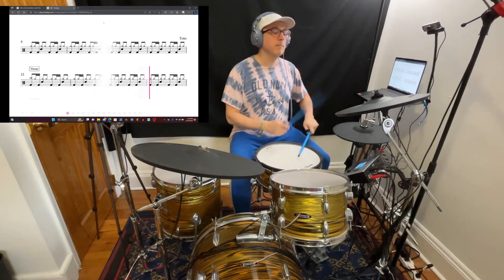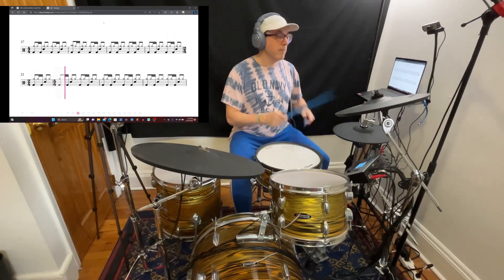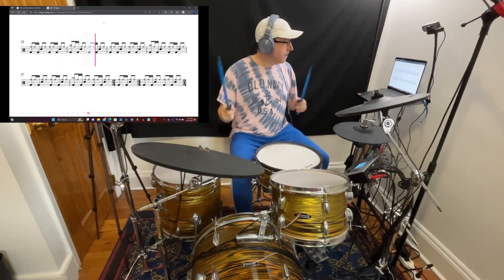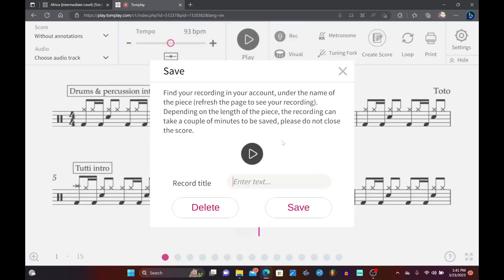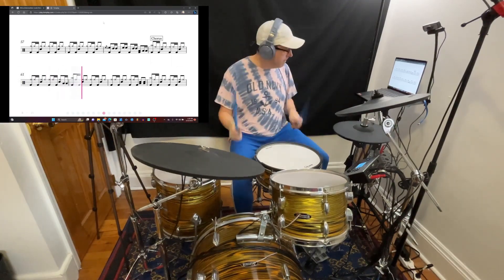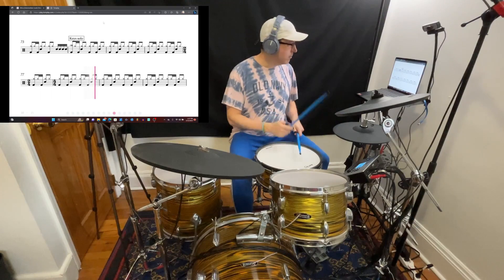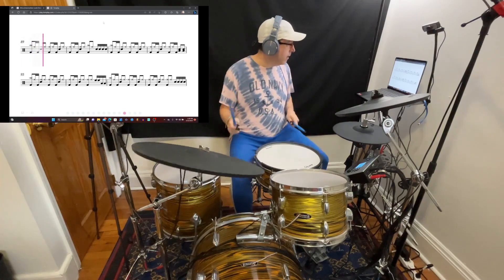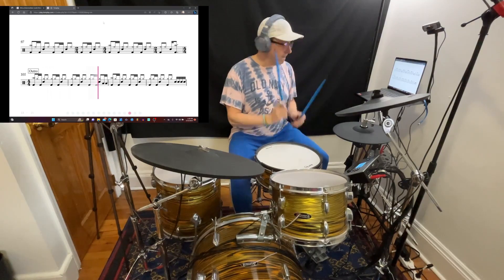Learn to ply drums with Tomplay (drum and site reading software) Review